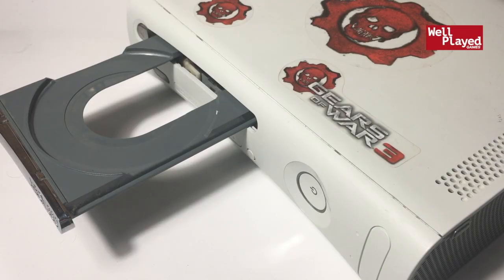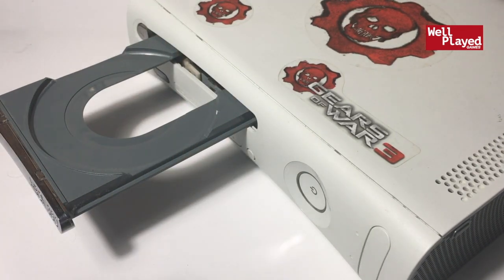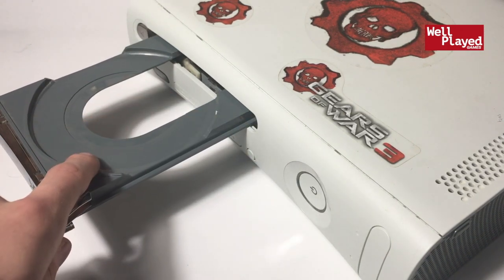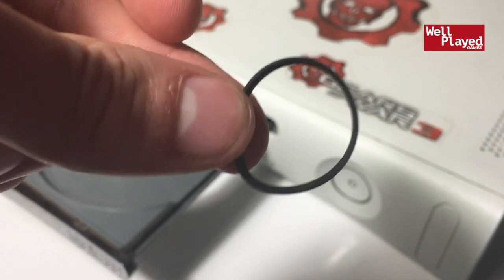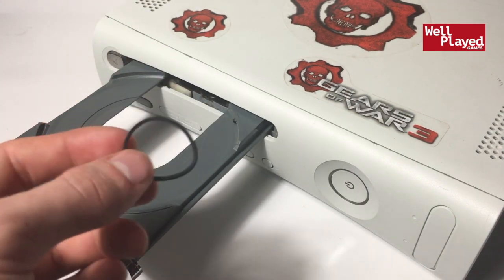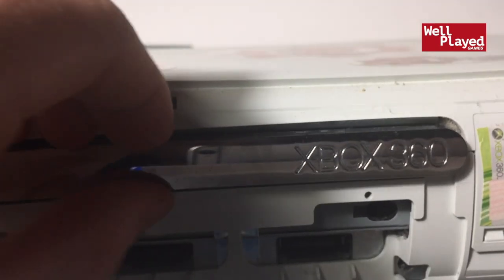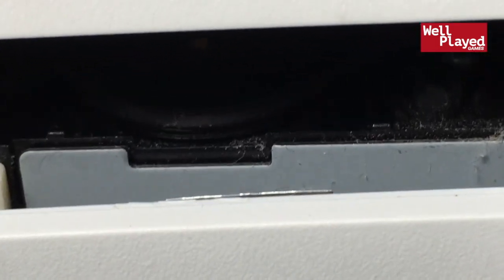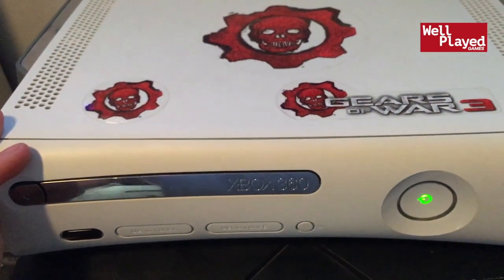Xbox 360 Stuck Disc Tray Repair Simple Easy Fix (Works With Xbox And Xbox 360)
How to fix Xbox 360 stuck disc tray. Hope you guys enjoyed!